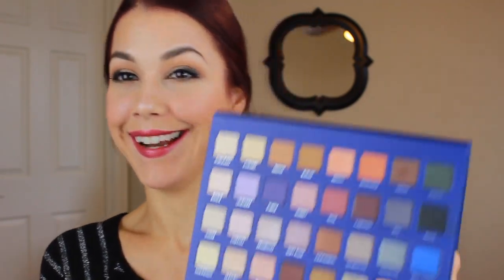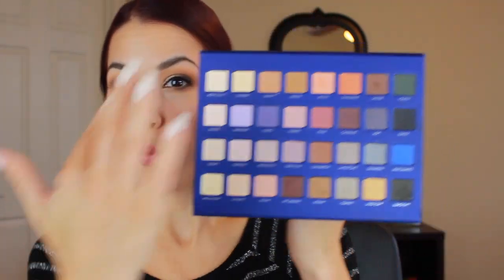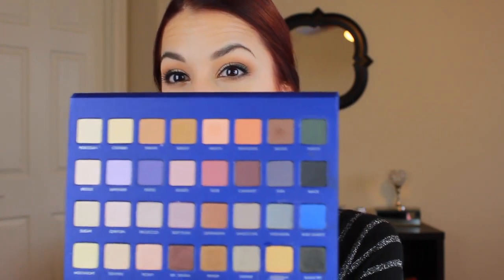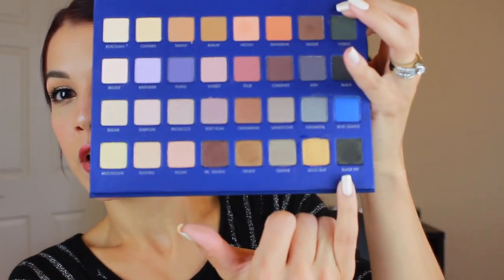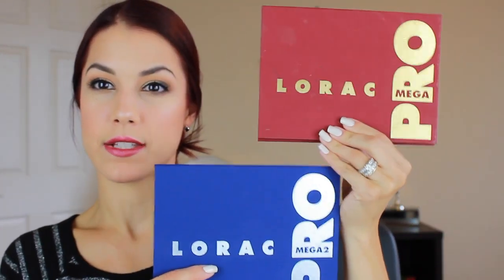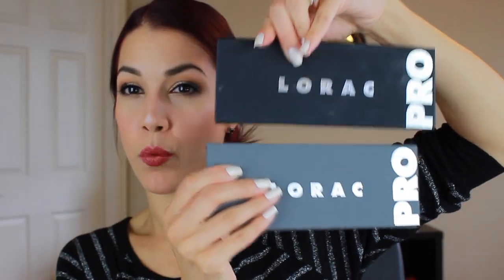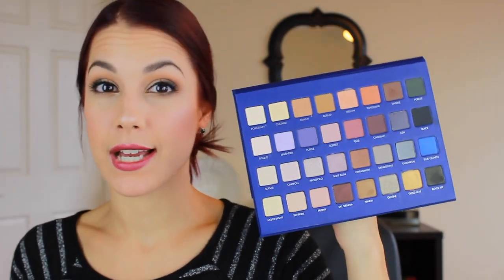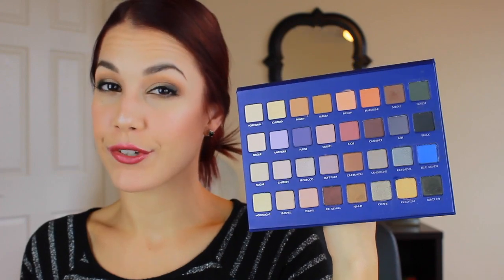Lorac Mega Pro 2 | Review, Swatches & Comparisons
My thoughts on the brand new LORAC Meg PRO 2 Palette that releases tomorrow Sunday October 4th. **Everything is listed below**

Launches October 4th, 2015!

New reviews throughout the month

Let’s Chat!

glamourbylexi.r

5 Free Formula- Handcrafted Nail Polishes
❤︎  Girlosity Cosmetics ❤︎